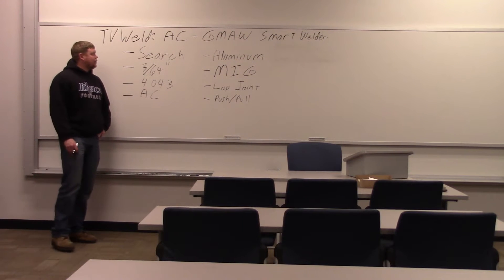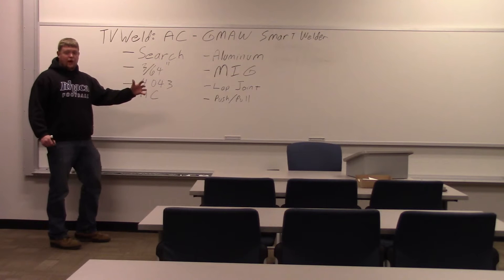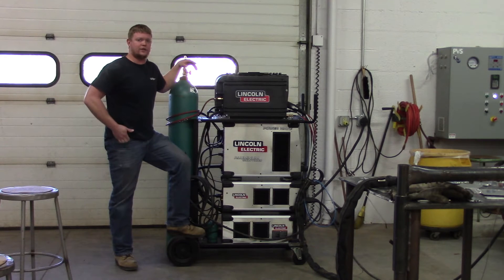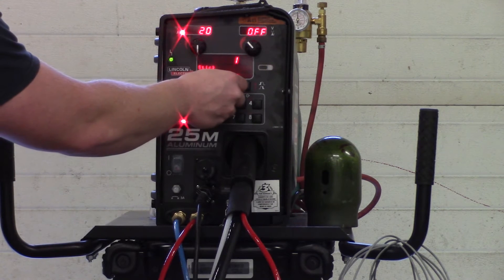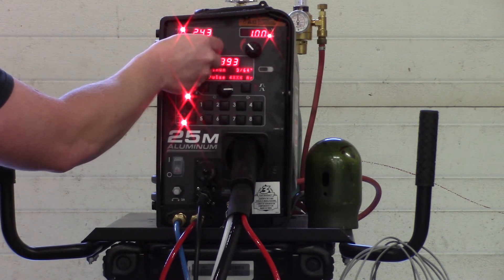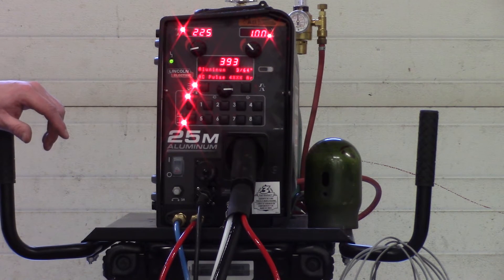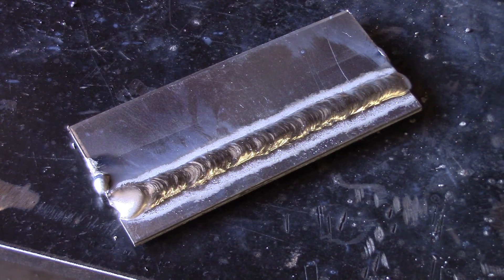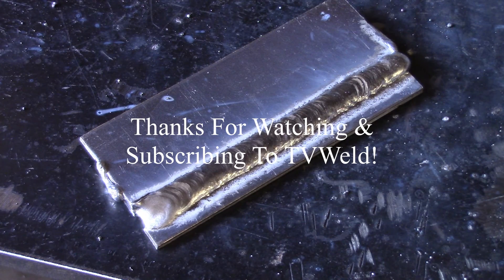AC Aluminum MIG Welding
This video shows you how to set up a Lincoln Power Wave S350 welder to MIG weld using alternating current.